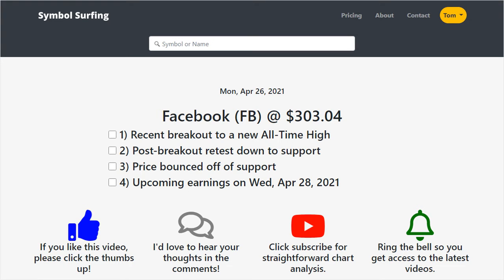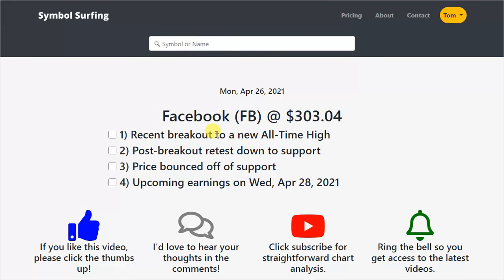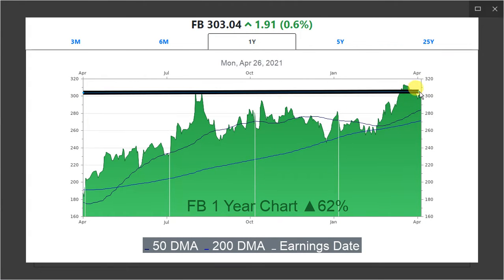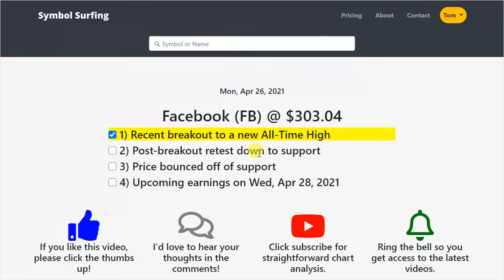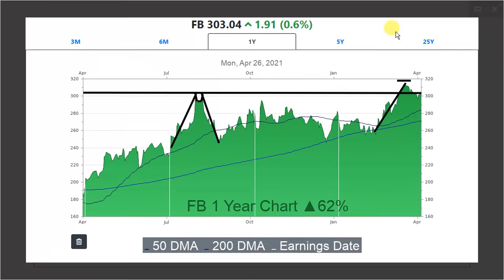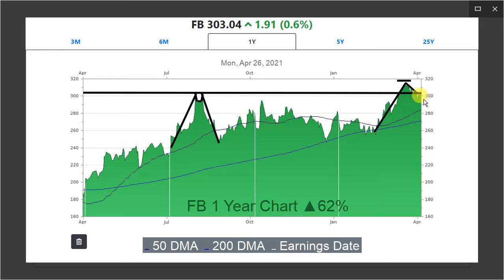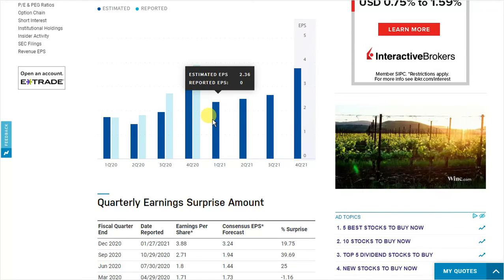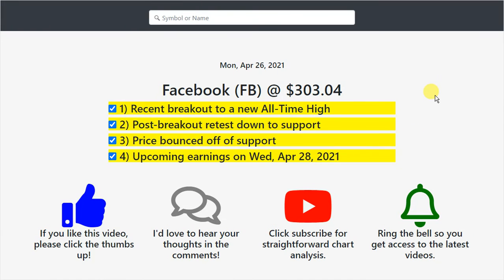FACEBOOK (FB) STOCK ANALYSIS BREAKOUT ALL-TIME HIGH, RETEST, MOVING HIGHER & UPCOMING EARNINGS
Symbol Surfing offers a simple way to quickly find winning ideas by browsing popular channels and applying basic chart analysis.